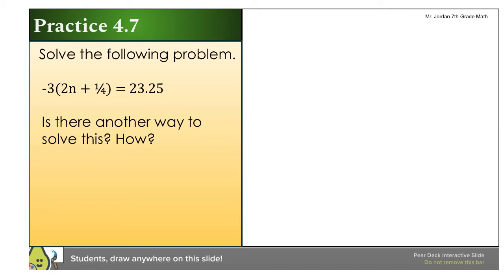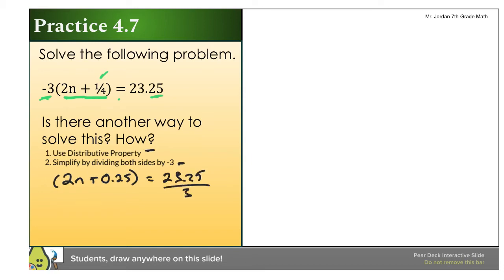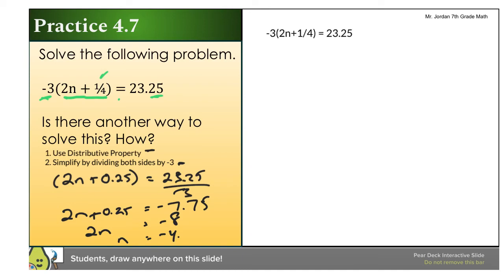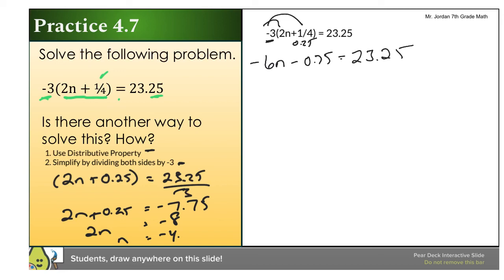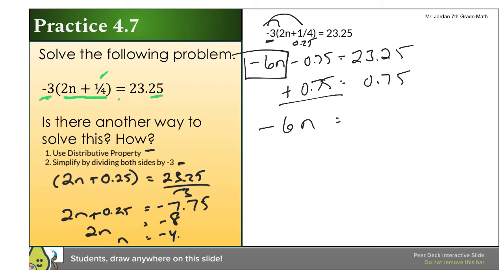4 7 Practice EE